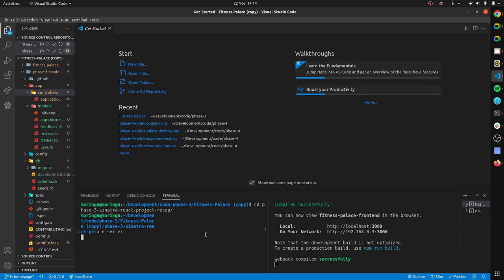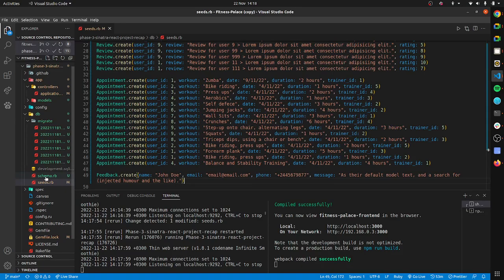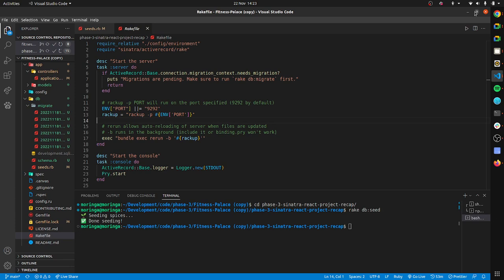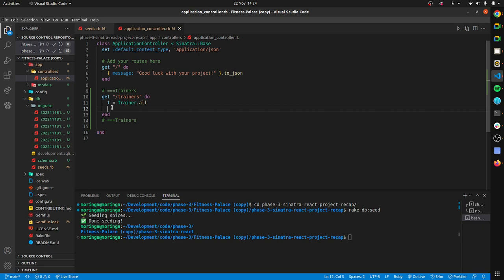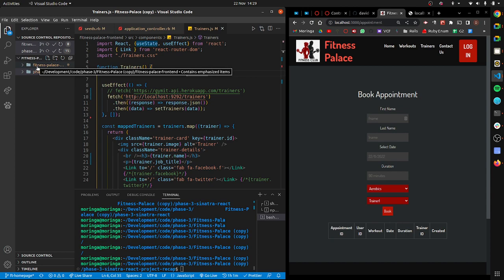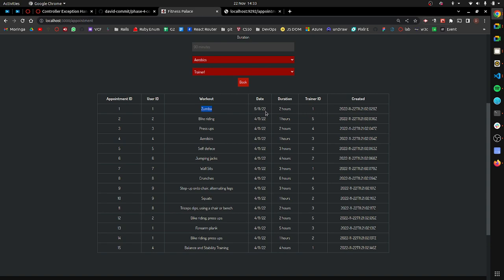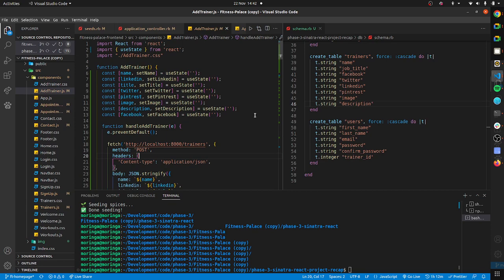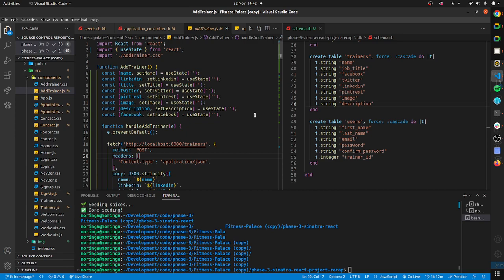Fitness Palace | Backend Recap Part 2